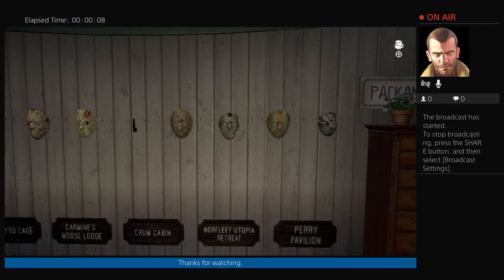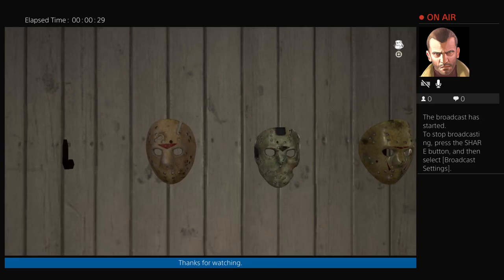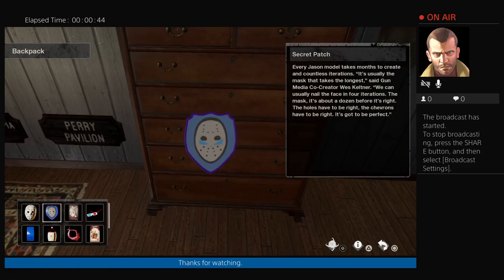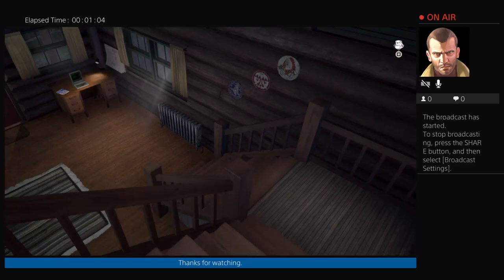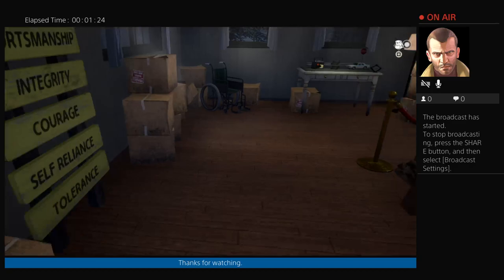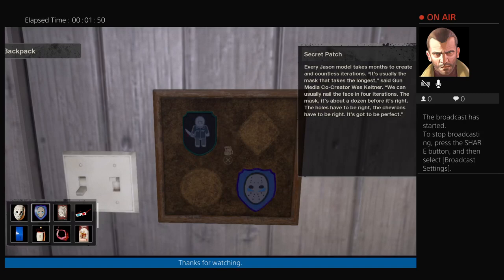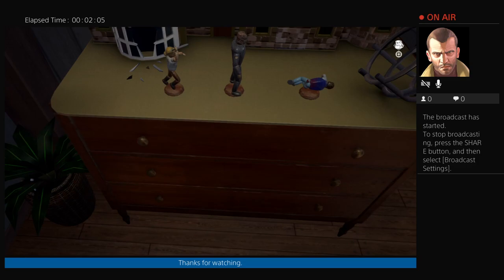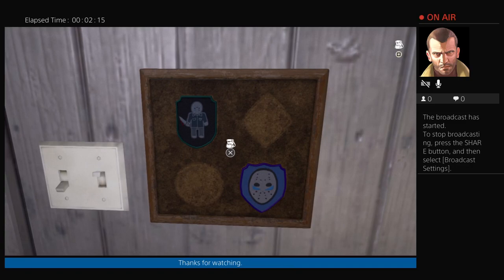Friday the 13th Virtual Cabin Jason Mask Badge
Video game Pre-God!

Thanks!